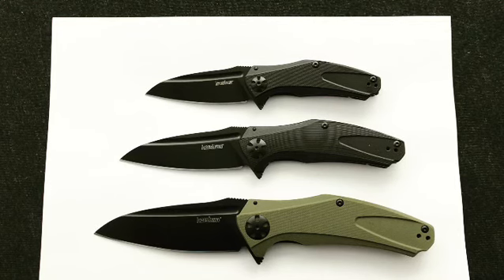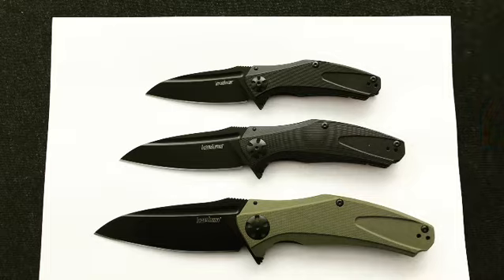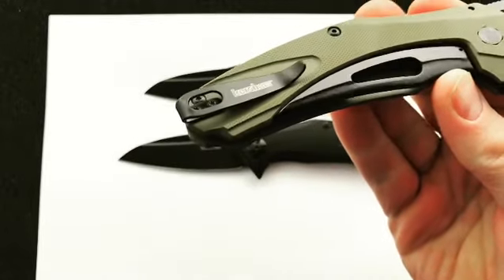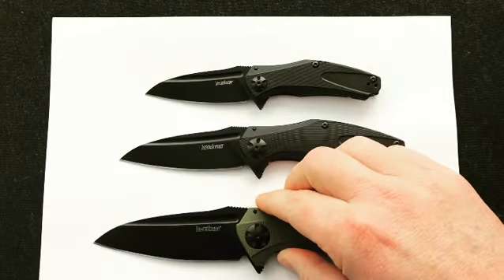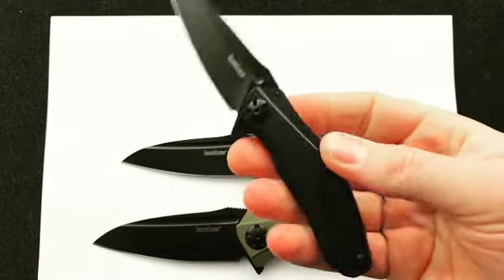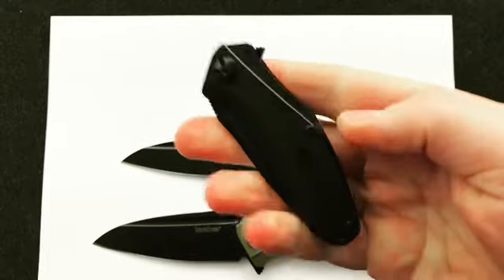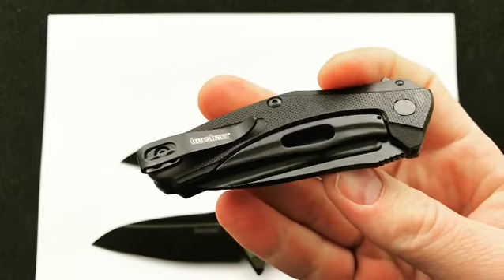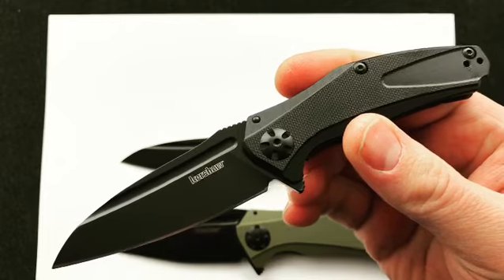Flash Sale Mini Natrix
24hours to grab the mini Natrix